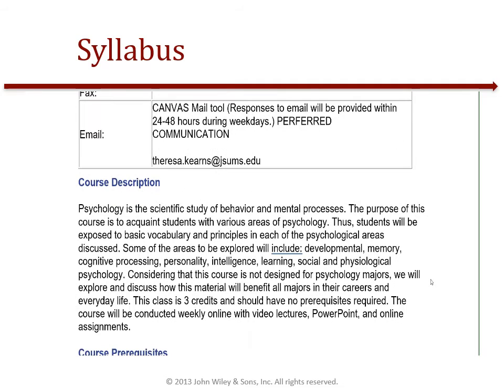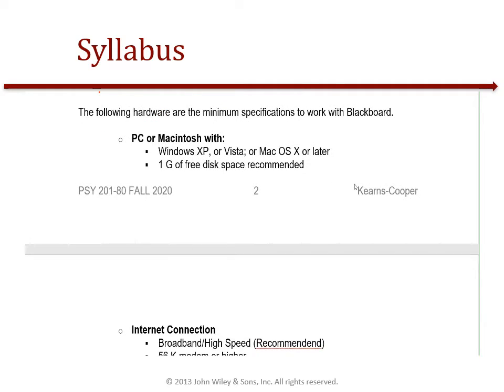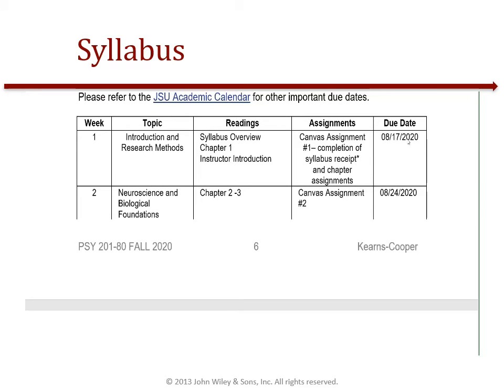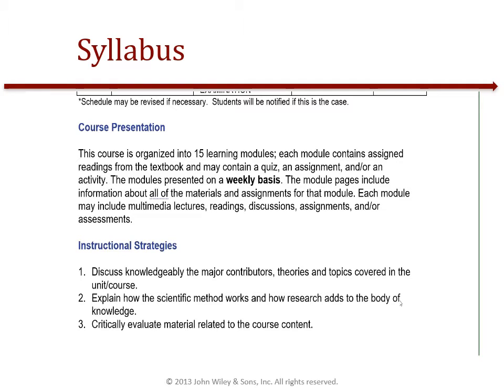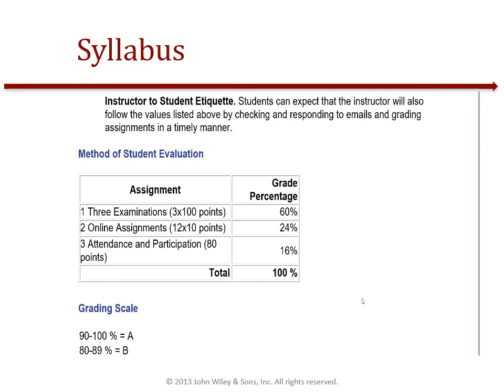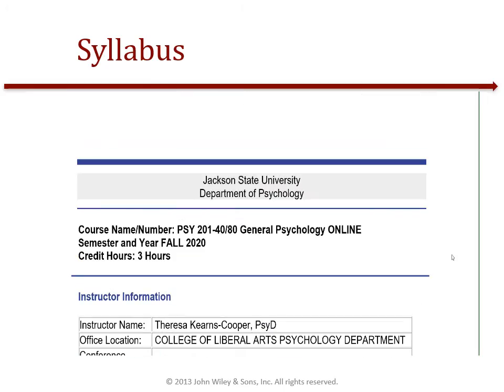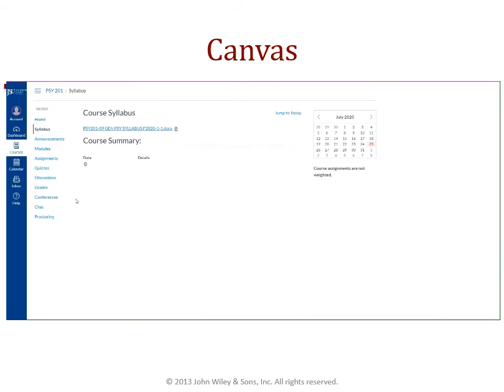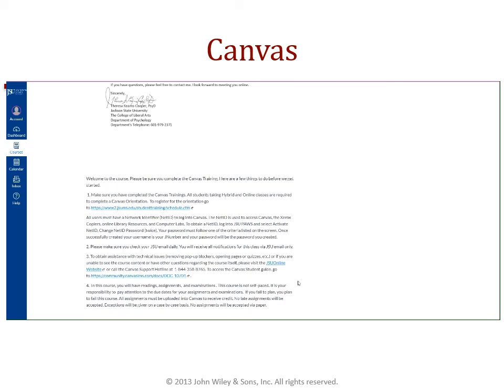PSY201 40 80 WELCOME VIDEO PP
Overview of General Psychology Course